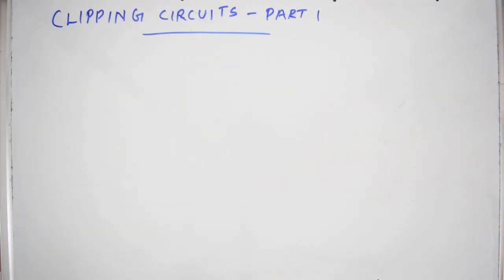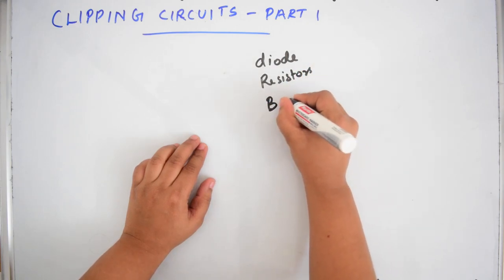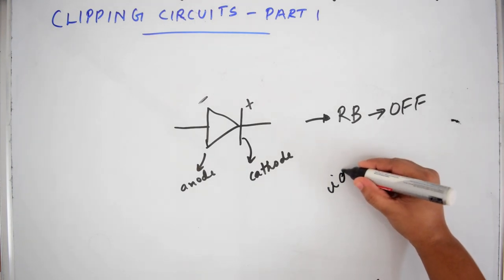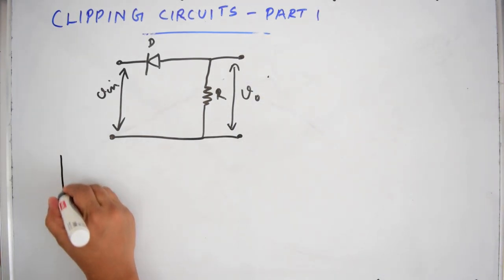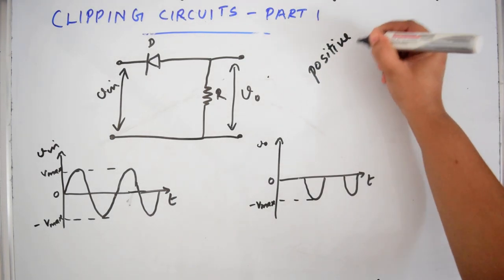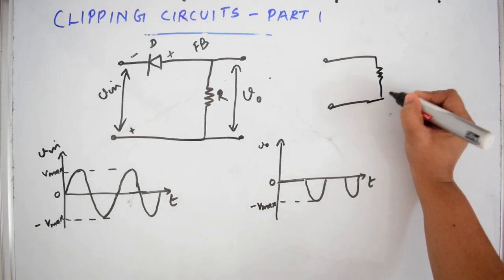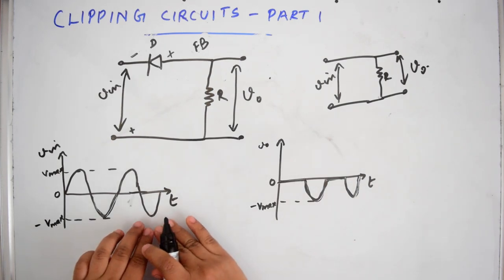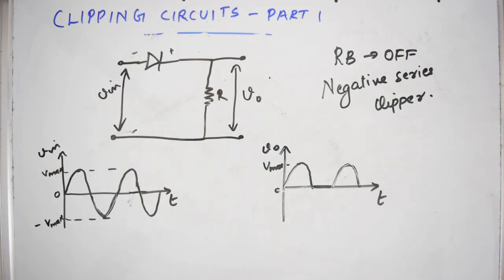Clipping Circuits Part1 | Series Clippers | Analog Circuits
This video gives the detailed working of Positive and Negative Series Clipping circuits.